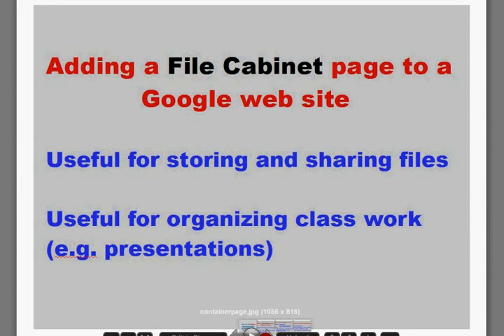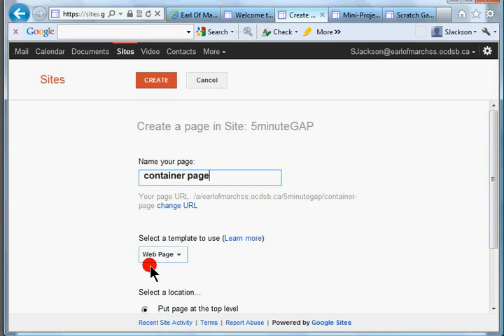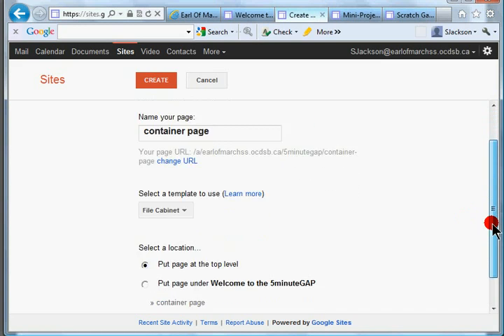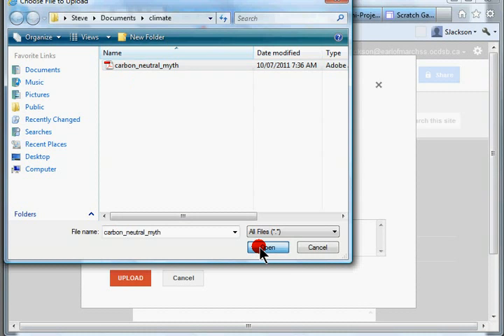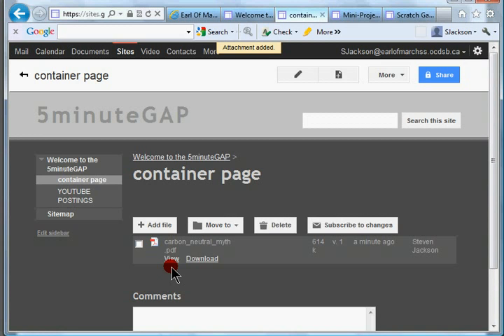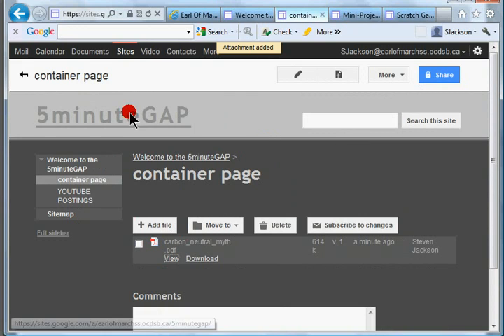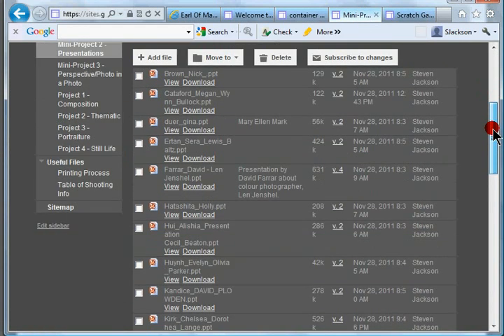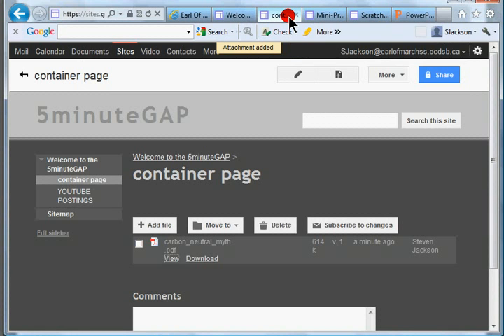Google Sites Part 2: file cabinet page [HD 720x480 MPEG4].mkv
Introduction to file cabinet pages and their uses in the classroom.  Great way to share files among users with access to a site.  Also a great way to organize presentations by students in a class, or, to share written work.  Many file formats can be viewed from the page without having to download.